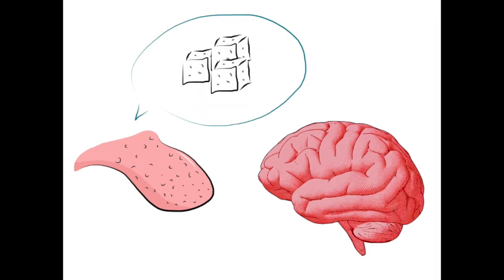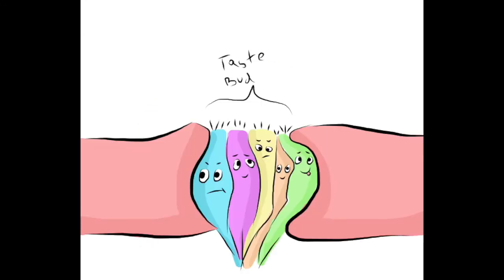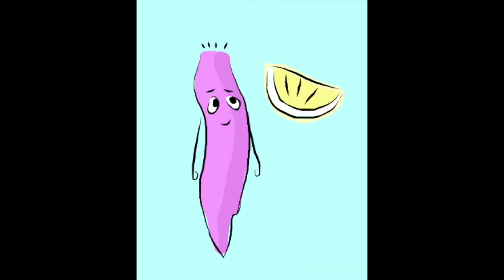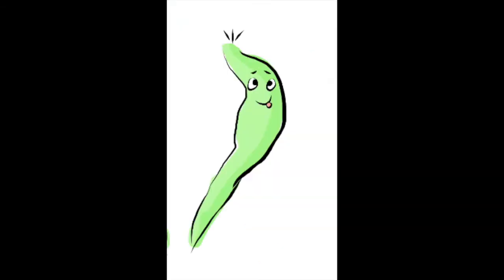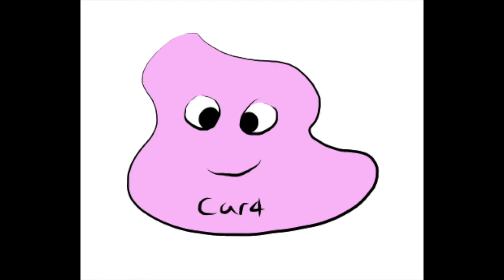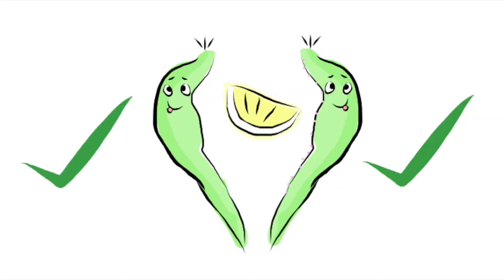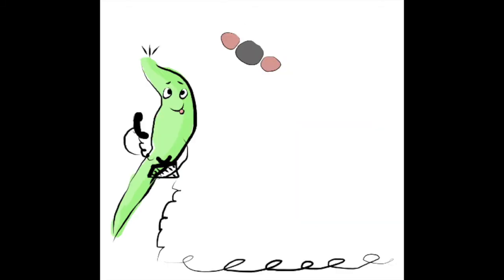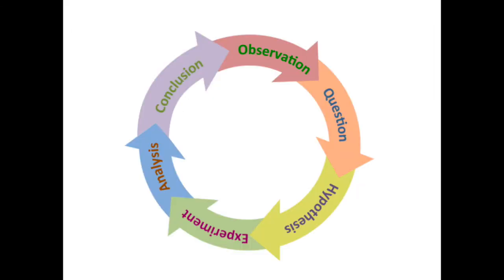The Taste of Carbonation: an Exercise in Experimental Design and Scientific Logic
Nueva STEMinism club member Amalia leads us through the results and design of a experiment revealing the taste of carbonation. Let us know if you have any questions!